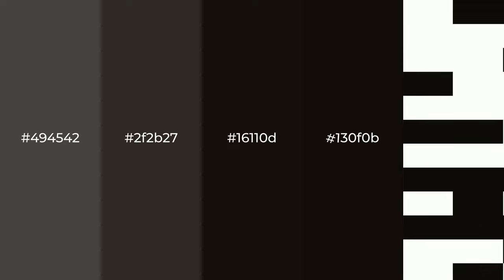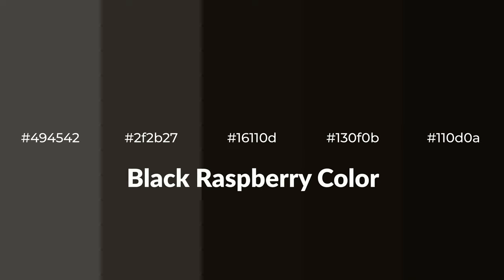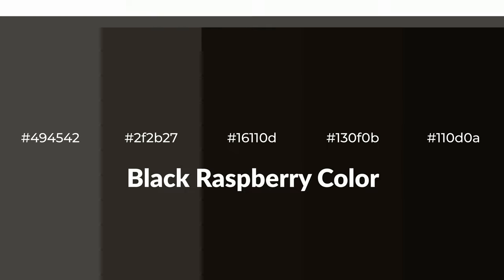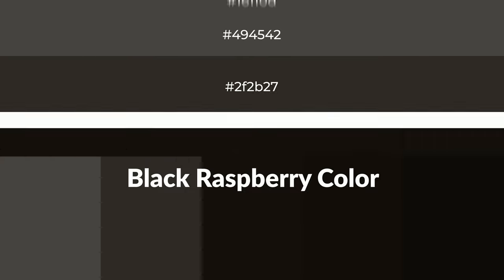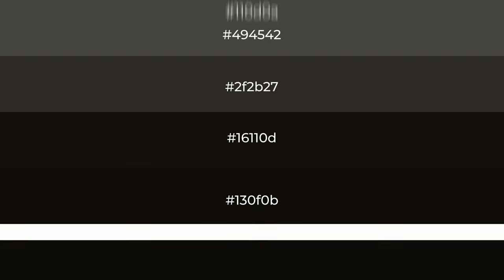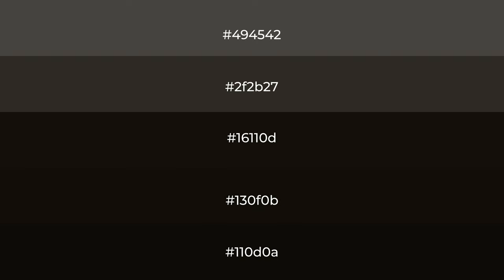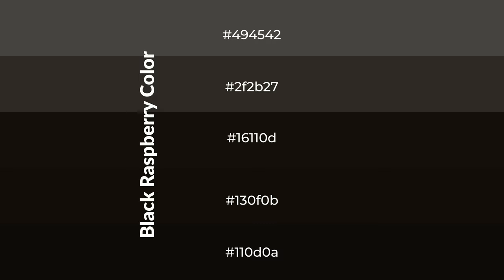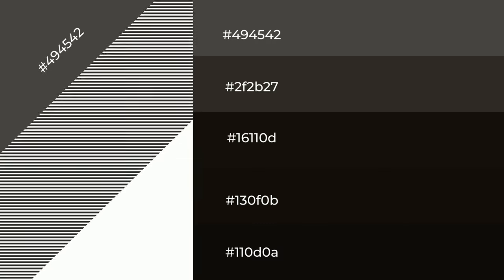Shades & Tints of Black Raspberry color 16110d A Warm Brown color 130f0b 110d0a 2f2b27 #494542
Shades of Black Raspberry color 16110d Warm Shades of Black Raspberry color with Brown hue for your project!

Shades
Hex 130f0b

Tints
Hex 2f2b27

Black Raspberry is a warm color, and it emits cozier and active emotion. Warm colors are symbols of warmth, fire, heat, and sunshine. It also evokes joy, passion, love, and even anger emotions. You can see them used in Restaurants and Gyms.